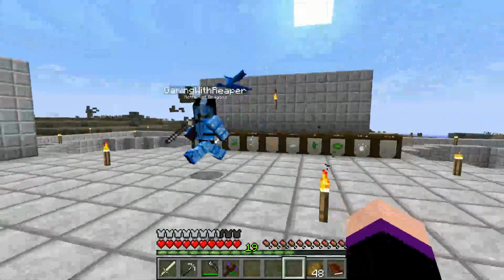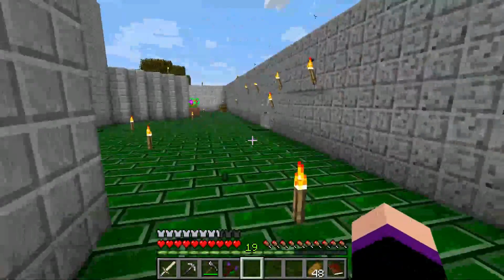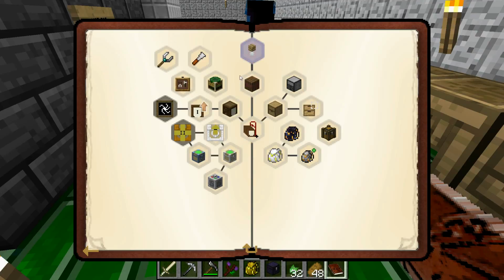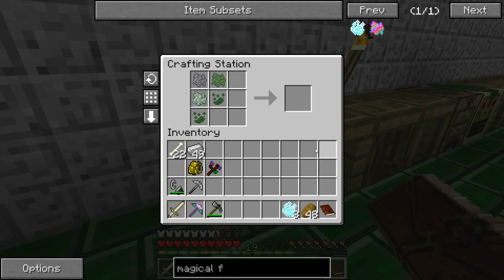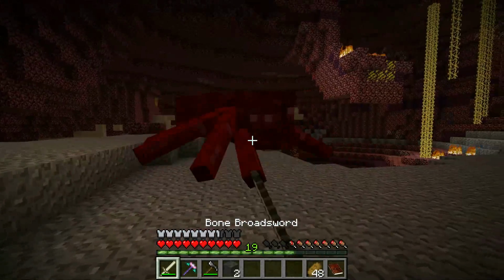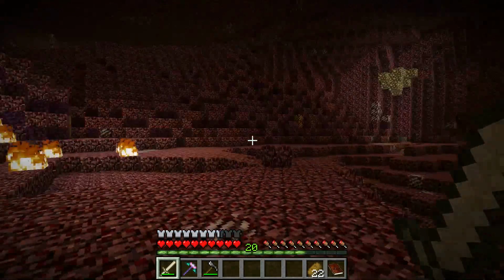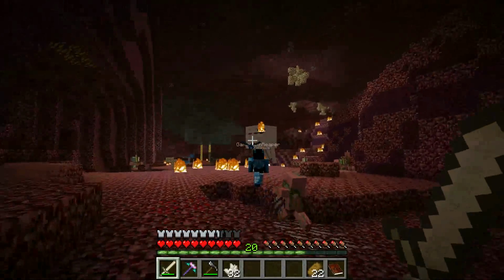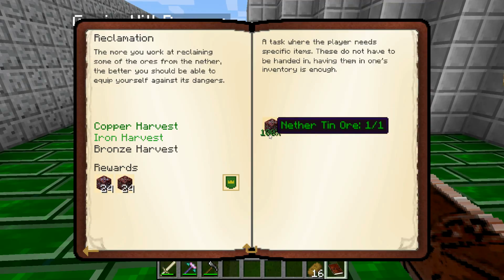MINECRAFT REGROWTH: Stealing from Pigmen!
MINECRAFT REGROWTH: Episode 13